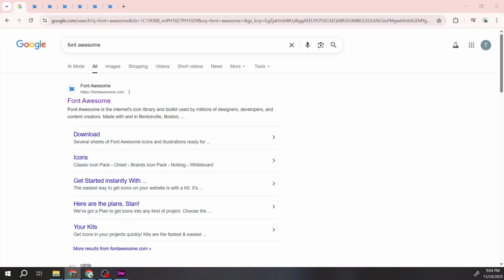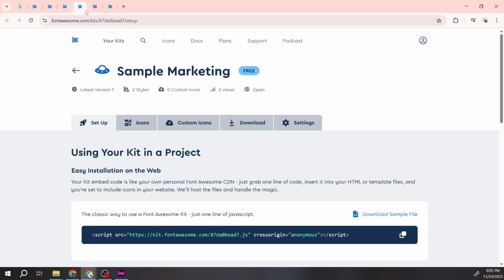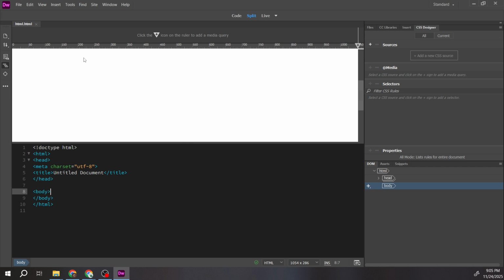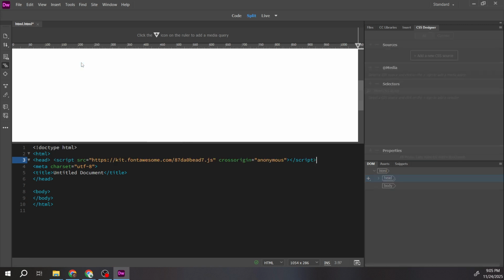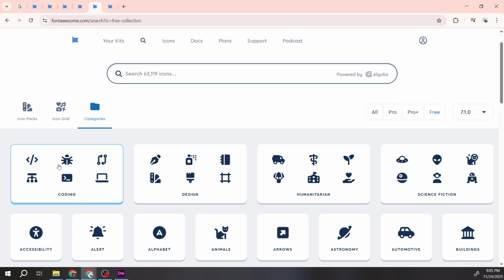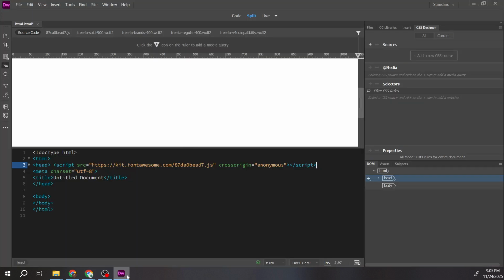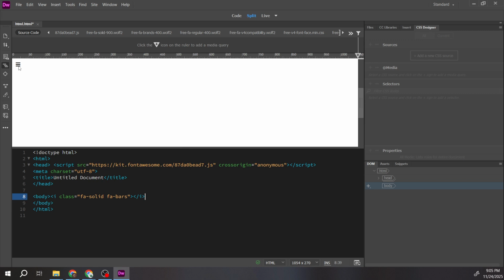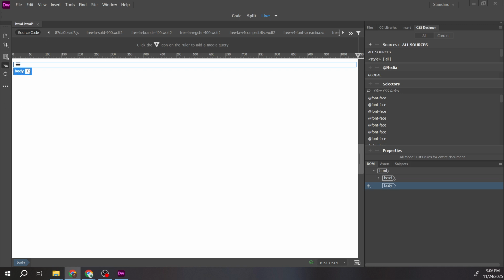How to Add Font Awesome Icons in Dreamweaver [2026 Full Guide]